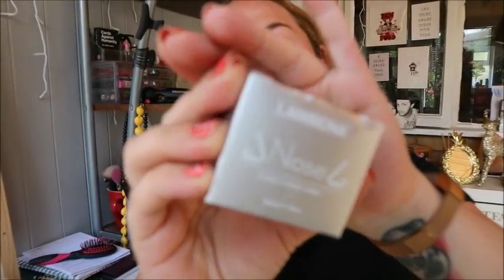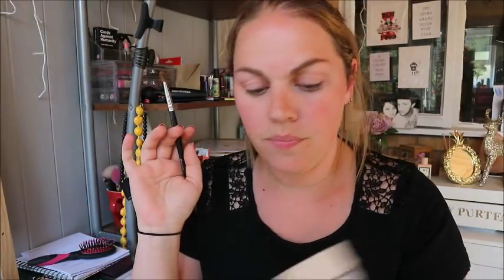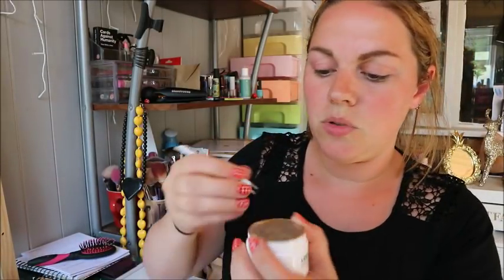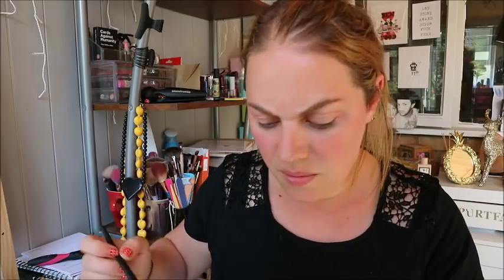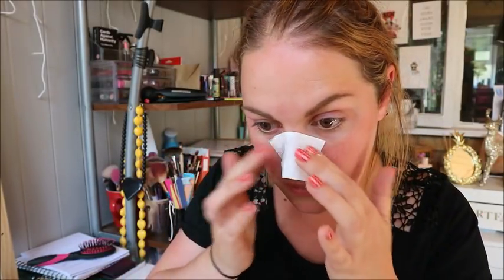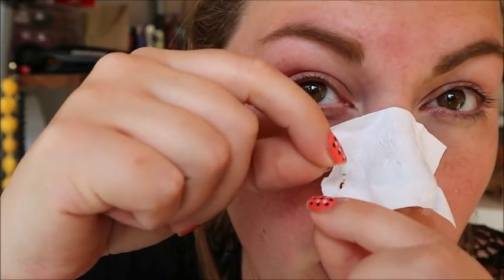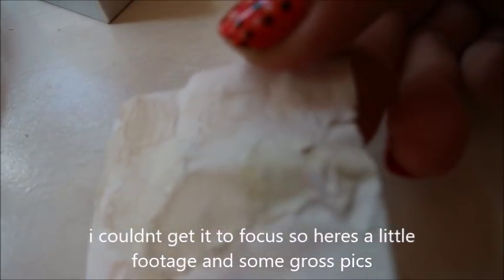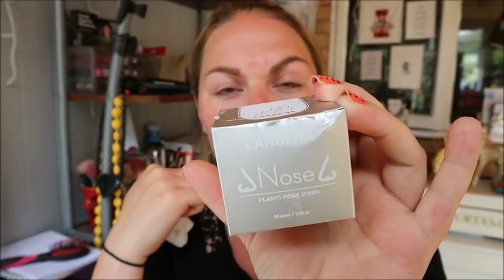SUPER PAINFUL BLACKHEAD MASK - WISH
Here is the mask on wish

Some of the links* in this description contain affiliate links which means that if you click on one of the product links and make a purchase, I may receive a small commission with no extra costs to yourself. Thank you so much
Music Credits
Music Credits – youtube create studio
Bens sound
Purple Planet